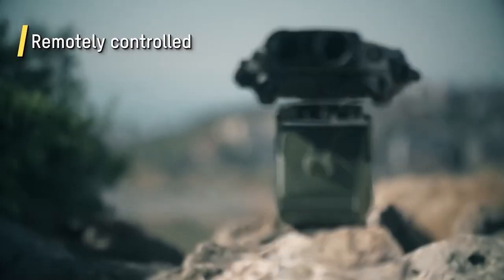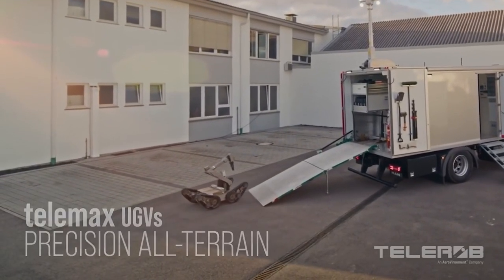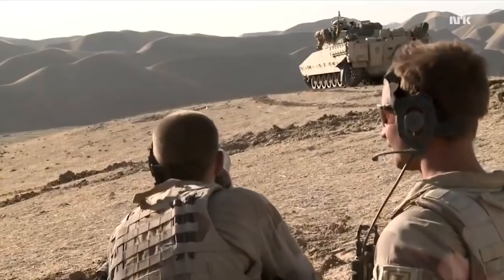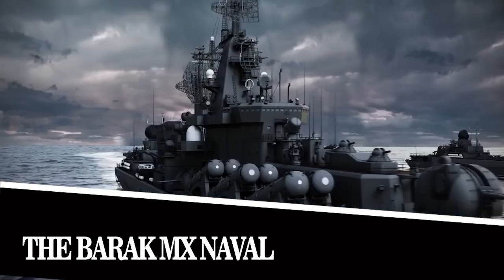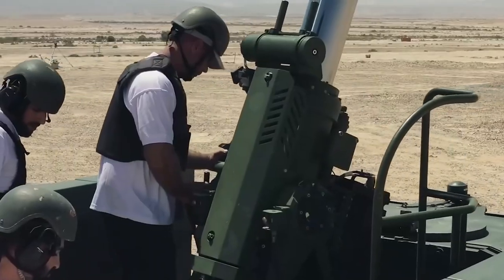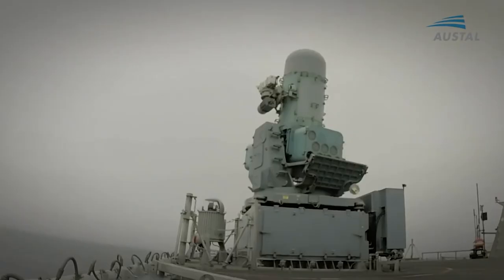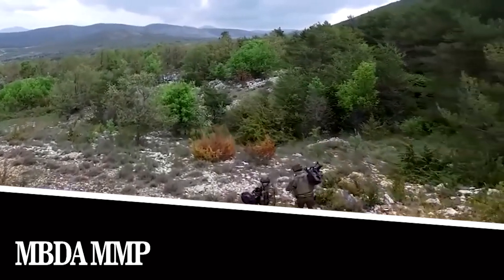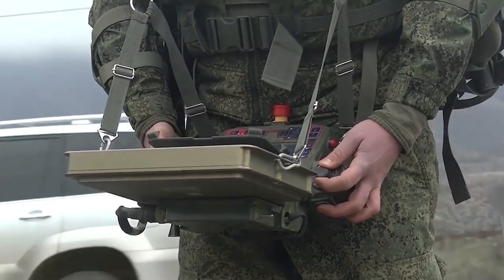INCREDIBLE MILITARY INVENTIONS OF THE NEW GENERATION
00:00 - (Preview)
00:16 - HATTORIX
01:07 - LEGUAN
01:52 - AEROVIRONMENT TELEROB
02:48 - CV90 MKIV
03:56 - SHADOW RIDER FOV
04:47 - BARAK MX NAVAL
05:48 - ELBIT SYSTEMS SPEAR
06:32 - ASELSAN ATEŞ
07:19 - USS OMAHA (LCS-12)
08:13 - MILKOR MN CENTURION
09:07 - MBDA MMP
10:02 - URAN-6